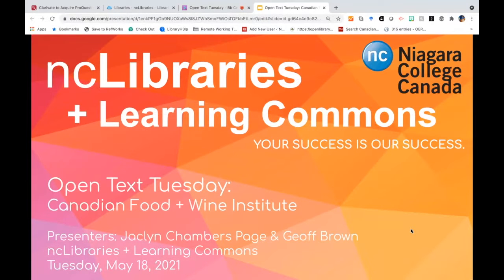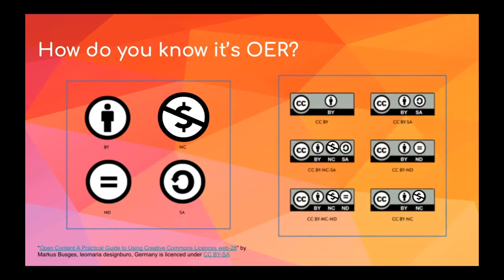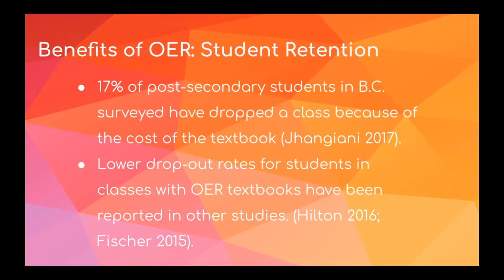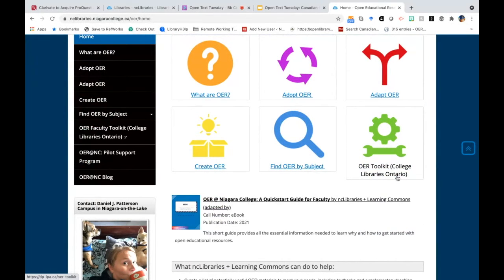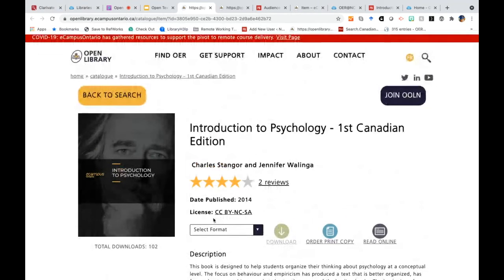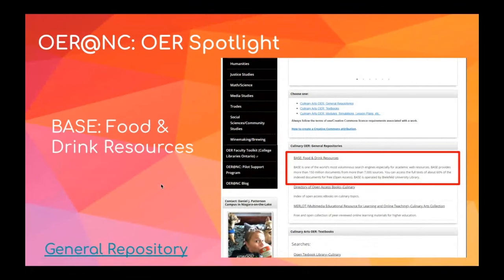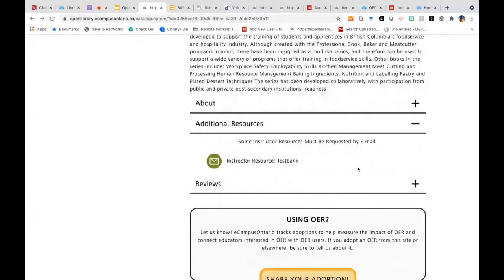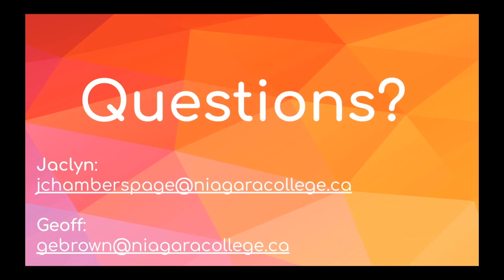Open Text Tuesday: Canadian Food and Wine Institute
Learn about Open Educational Resources (OER) with ncLibraries+Learning Commons, featuring resources specific to CFWI programs